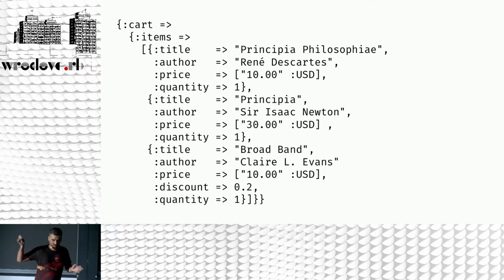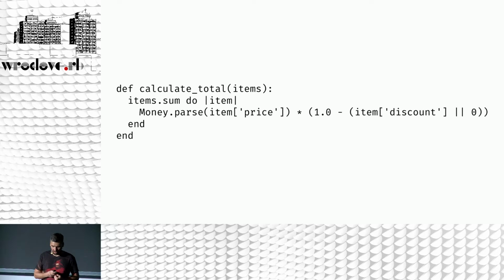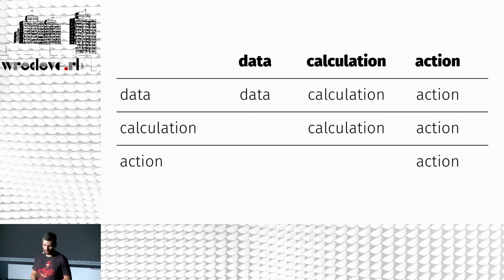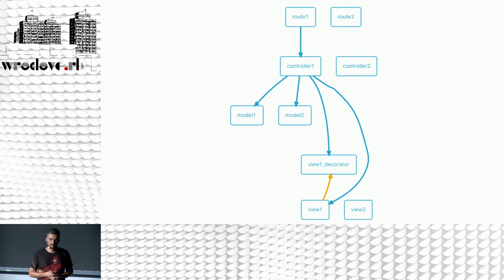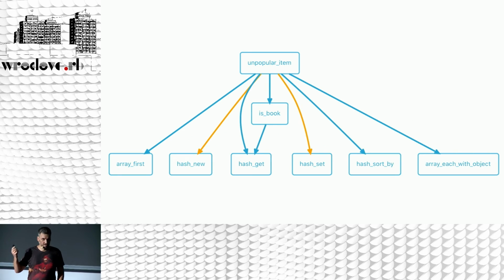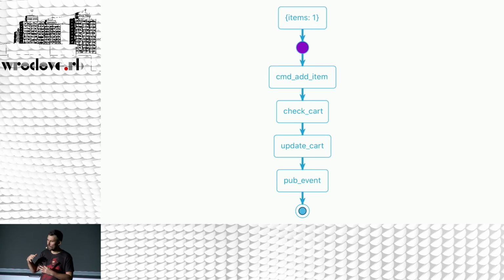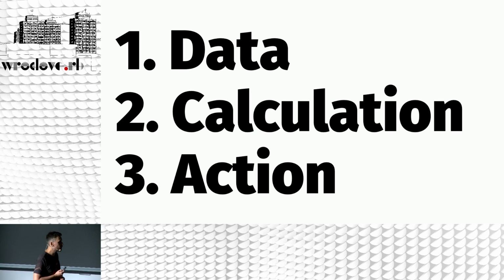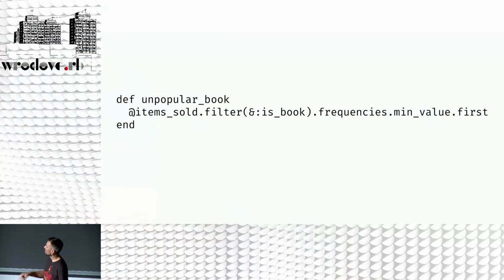Norbert Wójtowicz - Grokking FP For The Practicing Rubyist - wroc_love.rb 2022